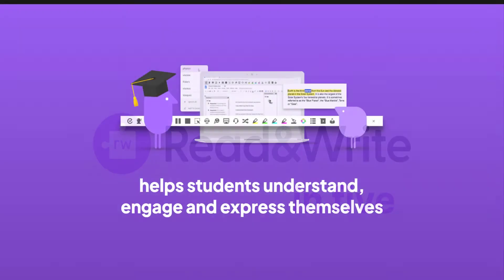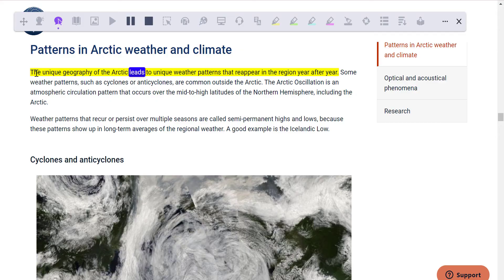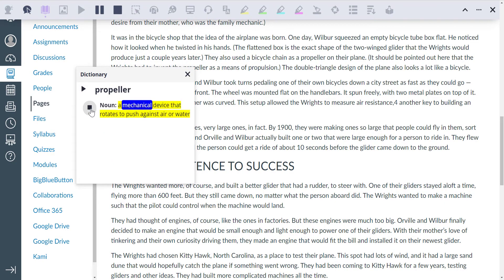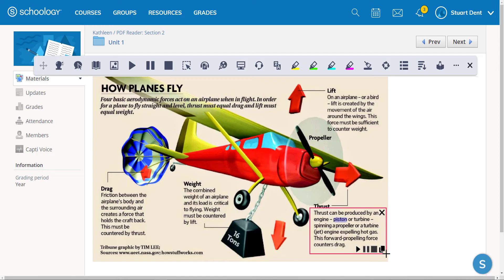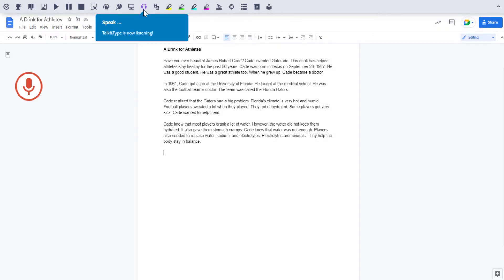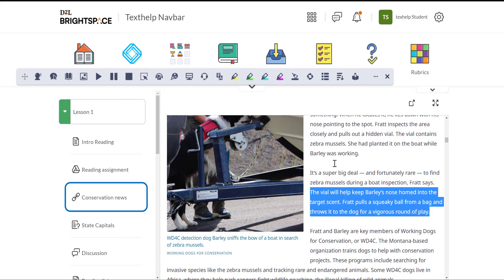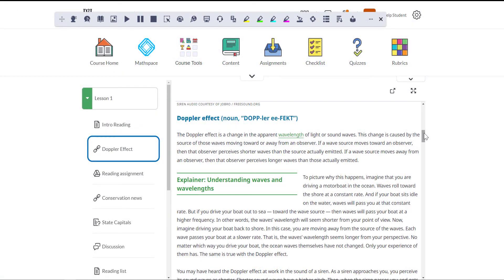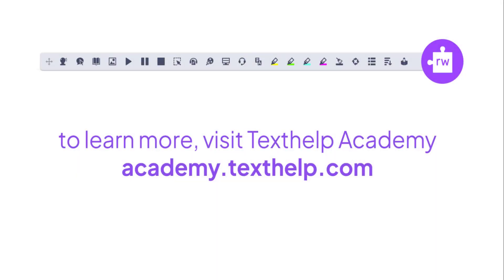Intro to Read&Write for Google Chrome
In less than five minutes, learn the basics of Read&Write for Google Chrome and see how the toolbar can support your students.